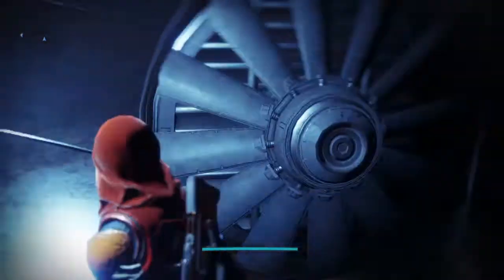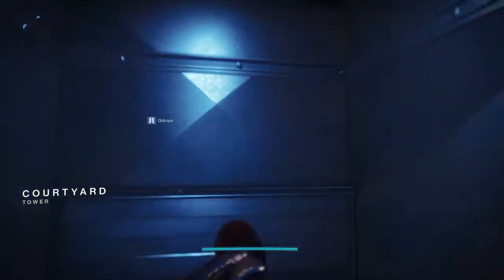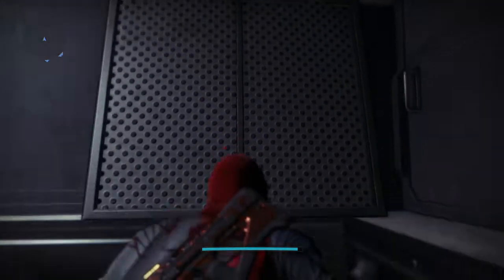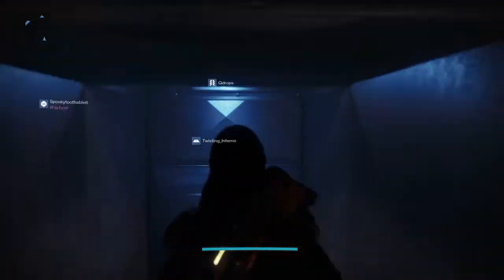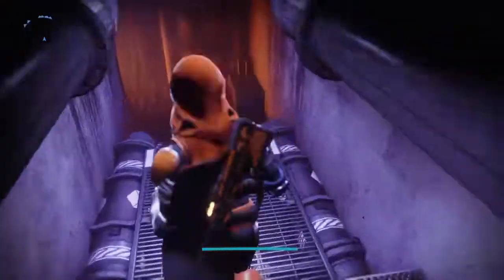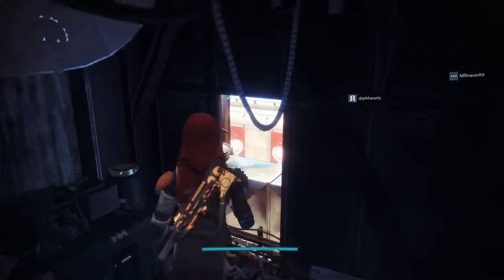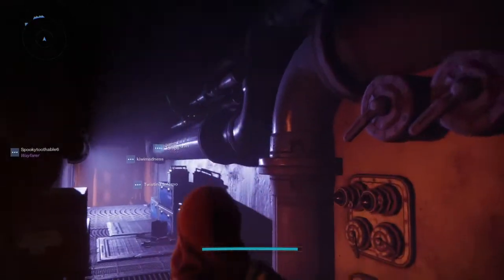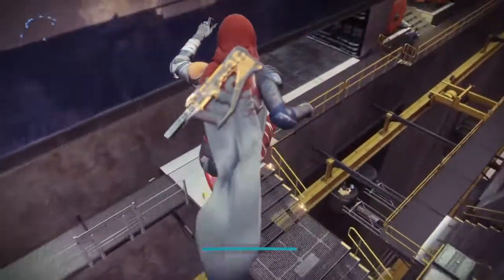I Found the Real entrance to the Leviathan's Breath Bow in Destiny 2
DESTINY 2